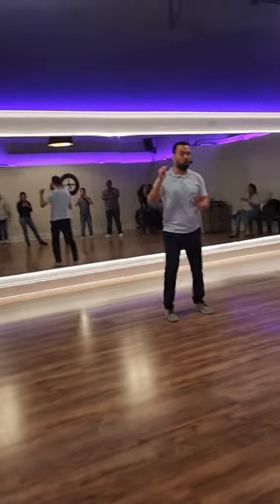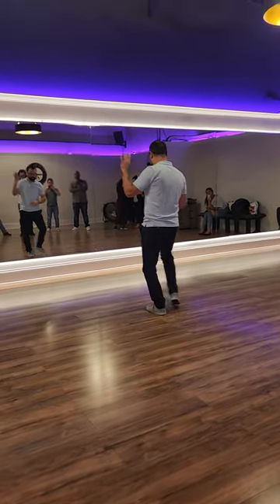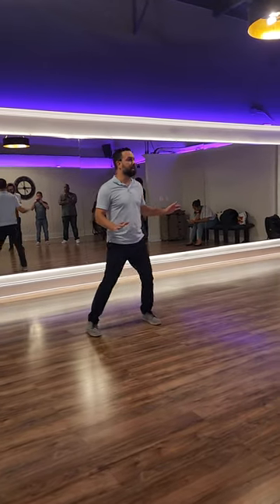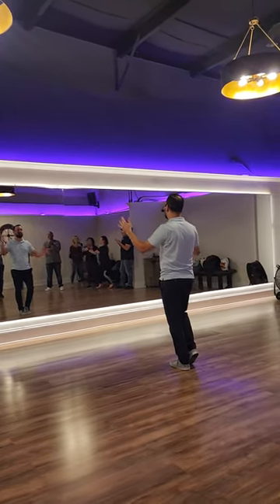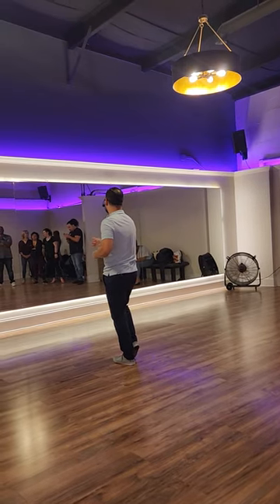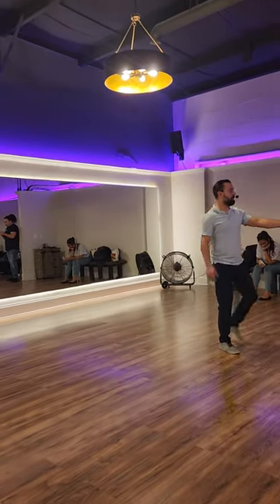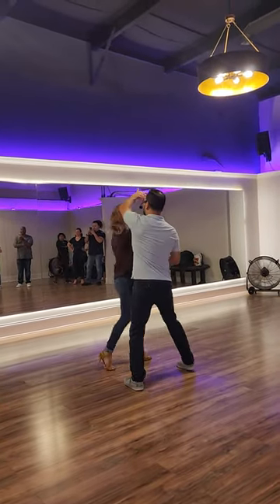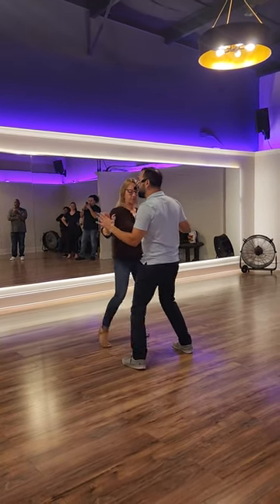bachata 3.22.23 step tap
step tap